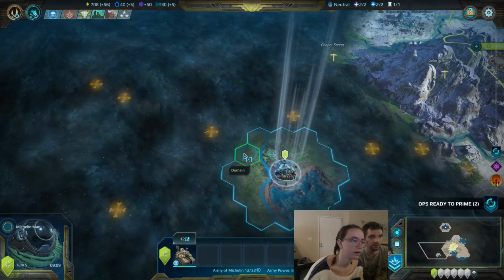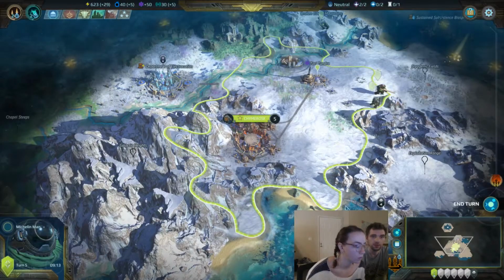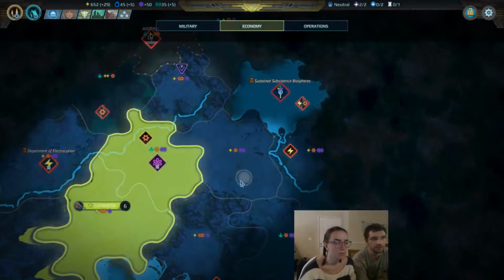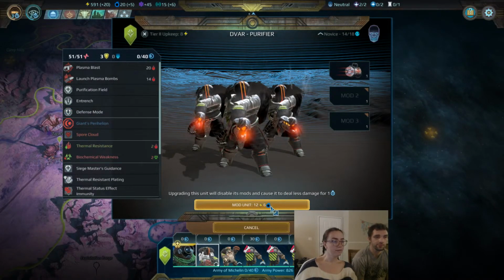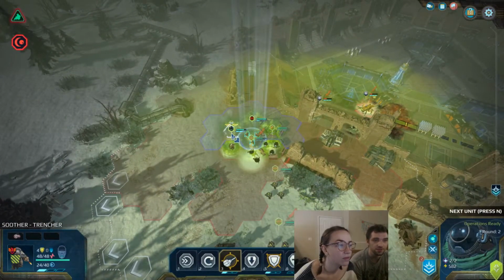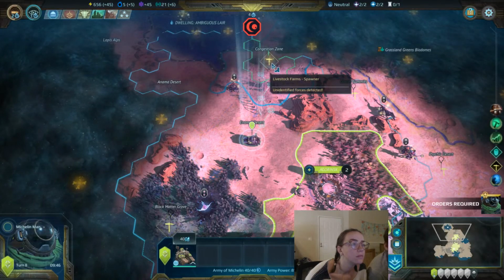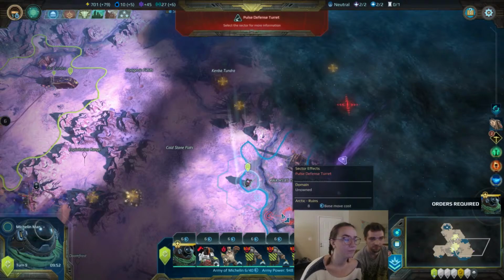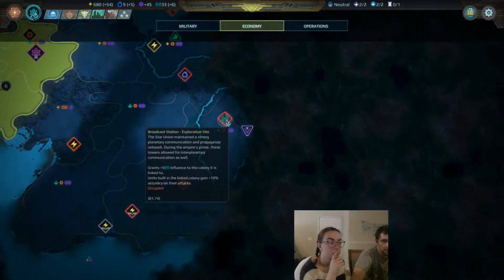My Girlfriend tries Age of Wonders: Planetfall Part 2